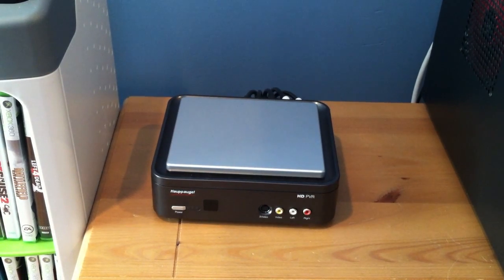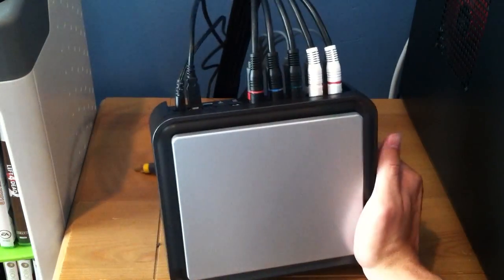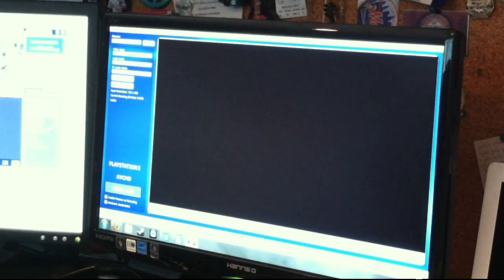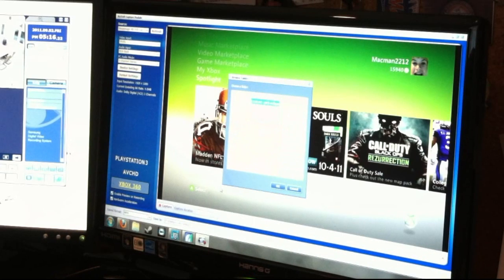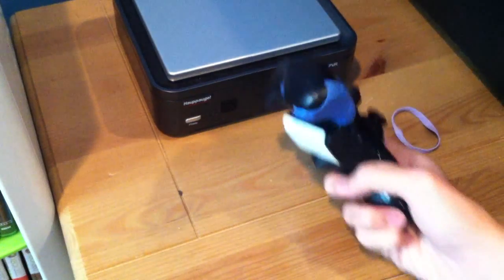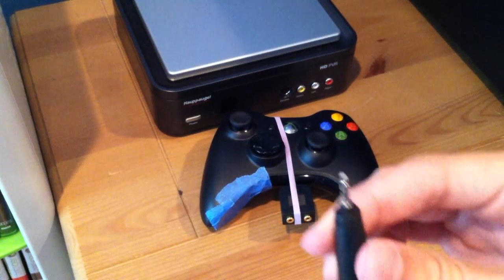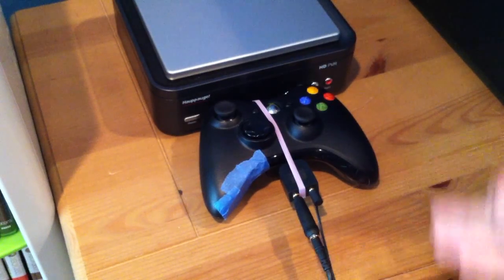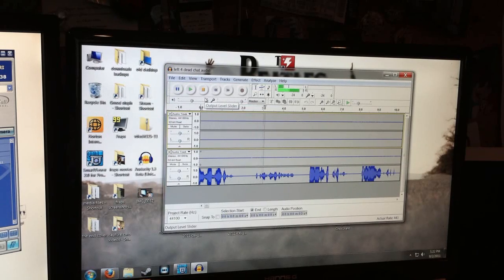How to record xbox 360 and game chat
also and update